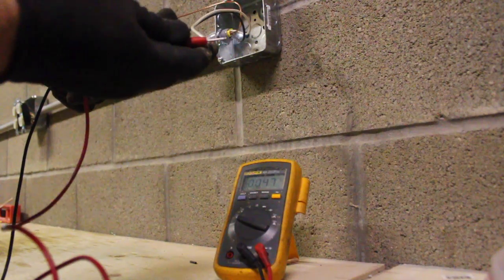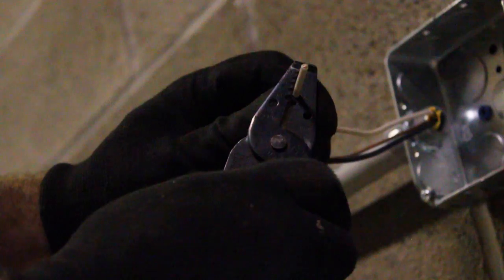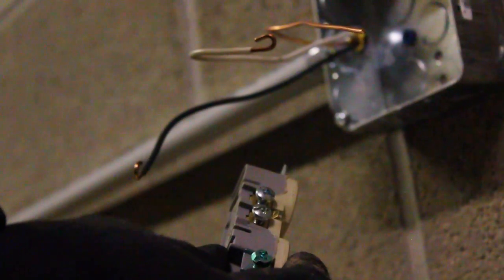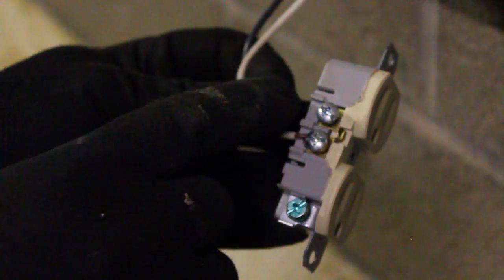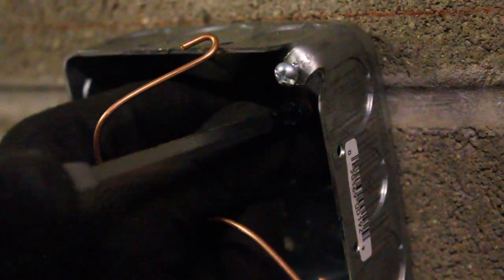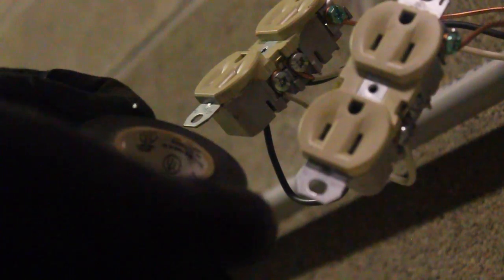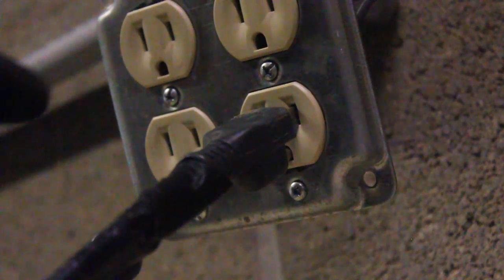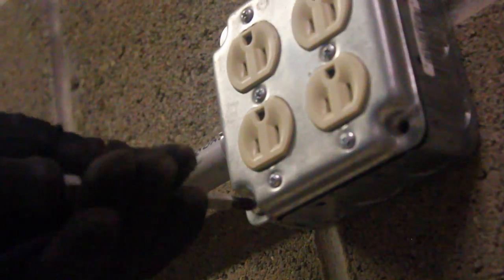BEST way to install commercial outlet boxes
I've installed a lot of outlets, and seen a lot of outlets installed wrong. It may take a little longer to do the job right but it sure saves a lot of time trying to figure out what went wrong when it doesn't work. In this video I talk about the correct tools and how to use them. For years I did not know that the square drive screwdriver was the right tool for snugging lugs. I did not know that little hole in the wire stripping pliers made a perfect loop that fits around the lugs on the outlet. It took a lot of years understanding how to properly put these outlets in. Hopefully this will get you up to speed fast.

We're going to install a 110v outlet so let's shut the breaker off and check with a voltmeter to make sure the power’s off. Now we're going to go ahead and measure out  about nine inches and then go ahead and cut it off. This is going to give us plenty of wire to be able to work with. Ok, now you notice these ears are on these outlets, where this is really for a plastic box, so for the industrial application we're going to be snapping little Mickey Mouse ears off so it’s going to be able to go inside that box. So we get all four of those off, and then the plastic is also designed to go into the plastic, and we're not going to need these either so let's go ahead and get those off. Then you can see that it we're going to take our wire strippers and strip off the wires, just make sure that you’re careful not to nick the wire because, you know, the wire could snap off. Now this little hole here - a lot of people don’t know this but it actually makes a hook. Kinda cool, huh? So if you put that hook on then we're going to hook them up to the outlet. Now you'll notice the flathead screwdriver does fit and, if you have to, that works. And a lot of people use a Phillips and you know that works, too, but it's not actually designed for those. It's actually designed for the square bit here and when you use one like this you’re never going to go back. Ok, so now we're going to attach the wire to the lug on the outlet. This gets a little tricky because the hook needs to go in the same direction that the screw goes in so it... it snugs up and tightens, so let's get it into the right orientation and put it onto the lug. And this is a little bit tricky but once you get in you're going to take the pliers. This is tough at first and takes a little bit of practice, but you want to make sure that thing is snugged tightly around the lug. It's important for a good quality connection. Go ahead and take our square bit and tighten it up really nice. Alright, now we're going to do the exact same thing to the the next lug. Just the snug it in and notice the installation doesn’t actually go past the outlet and this is good because we don't want any stray wires in there. So go ahead and snug this one up as well. So the next thing to be taking the safety ground and getting that all prepped up. So we got this copper sleeve - that's code in a lot of places - and actually worked pretty good so we’re going to take back of the pliers and we're going to crimp that on nice and tight. Now I usually take another pair of pliers and I'm going to twist this and this is going to make everything really nice and secure and make sure that the safety ground wires aren't going to come apart in the box. This is nice and secure at this point. This is nice and secure at this point. Now we're just going to spread these wires out and this little hole actually makes the hook, I mean a lot of folks don't know this but pretty quick way to do it. Now it's important to put one of the ground wires at the back of the metal box because if a wire ever did come loose and it touches the metal box it's going to trip the breaker. If you don't have this wire here it will not trip the breaker. Now at this point what we're going to do is we’re going to go ahead and put the ground on the portion of the outlet and on the green lug so we are going to go ahead and tight it up get up. Now since this is going to be a double outlet box, we're going to go ahead and just put on another outlet so you just bring the wires from that outlet over and go ahead and snug it up. The next step is to take electrical tape and we're going to put on two wraps or at least to wraps and this makes sure that there's no lugs that are going to be inside the box that are going to be exposed so if there's any wire that moves around there's not going to be exposed wires. So we'll wrap the second outlet an electrical tape so everything's all tidied up, Now it's time to go ahead and put the electrical plate on.